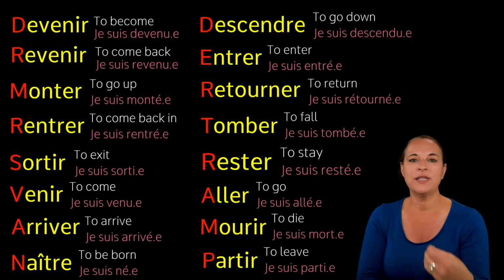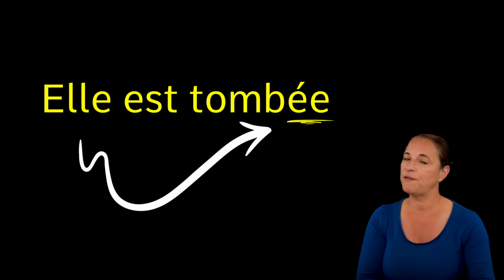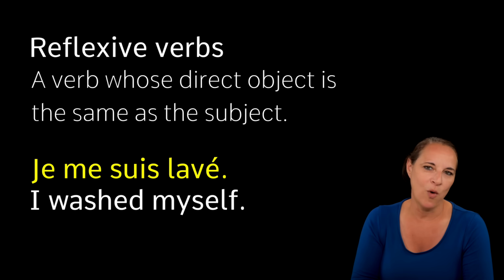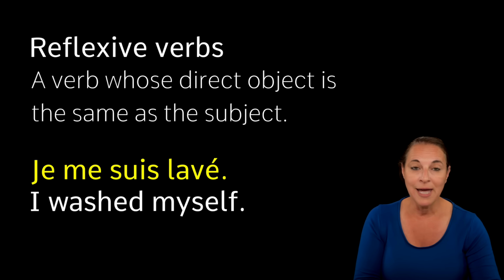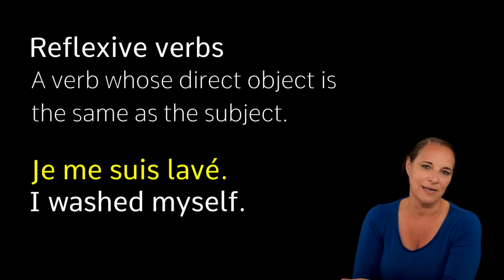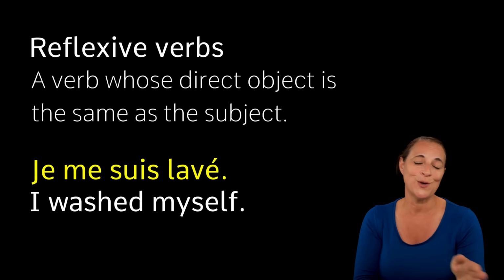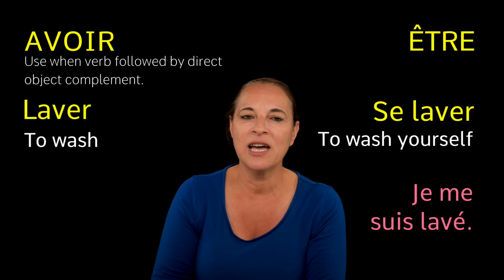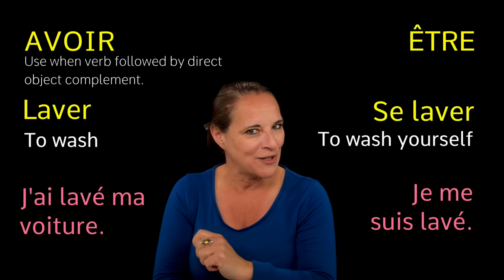Être or Avoir in the Passé Composé in French... French PAST TENSE explained!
Do you know how to form the passé composé in French? It's tricky to know when to use Être or Avoir as the auxiliary when forming the past tense in French, but in this video, I'll explain to you the difference between the two. Plus I'll explain French movement verbs and French reflexive verbs!

Stress no more, this is French grammar - the passé composé explained!

Bisou Bisou 💋

0:00 - 0:21 Intro
0:22 - 2:29 How to form the passé composé
2:30 - 3:07 When to use être
3:08 - 4:47 Movement verbs
4:48 - 5:50 Reflexive verbs
5:51 - 7:42 Exceptions
7:43 - 8:02 Recap
8:03 - 8:27 Outro